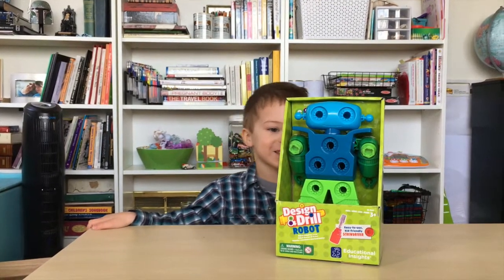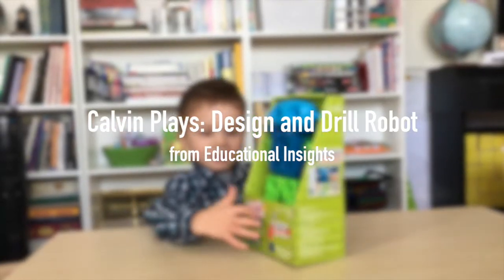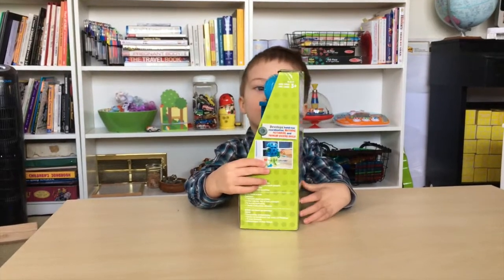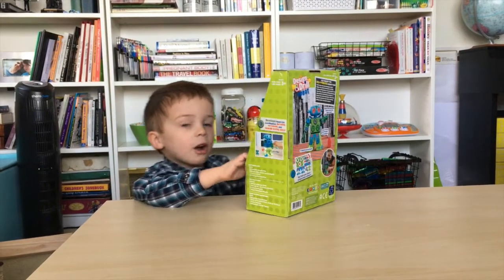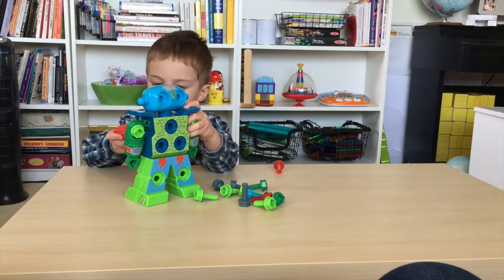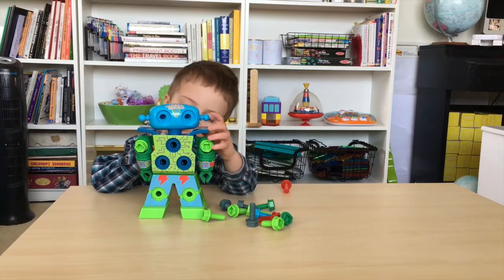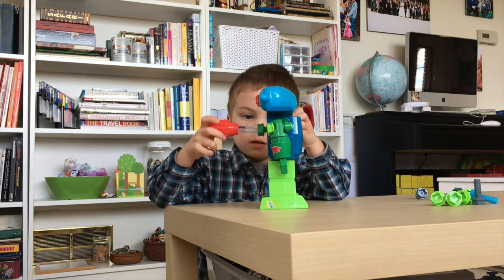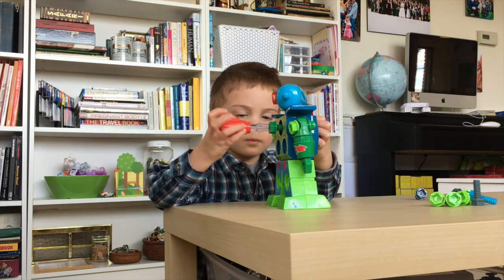Calvin Plays: Design and Drill Robot from Educational Insights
Calvin tries out the new Design and Drill Robot STEM toy from Educational Insights. The toy encourages engineering and construction play, promoting STEM learning, but mostly it's an awesome robot with bright colors and plastic pieces and our three year old is a big fan. It seemed a little simple to me (the mom) but he's eaten up hours just taking the screws in and out and taking the arms on and off.